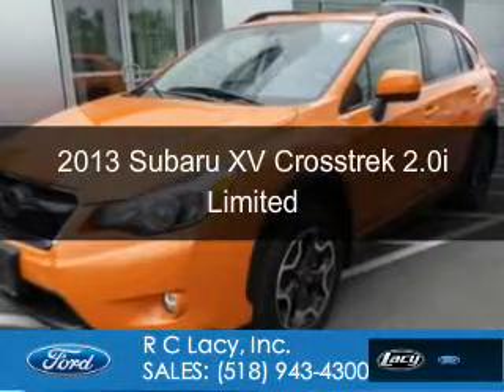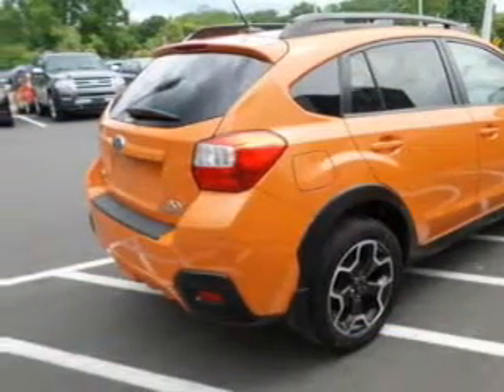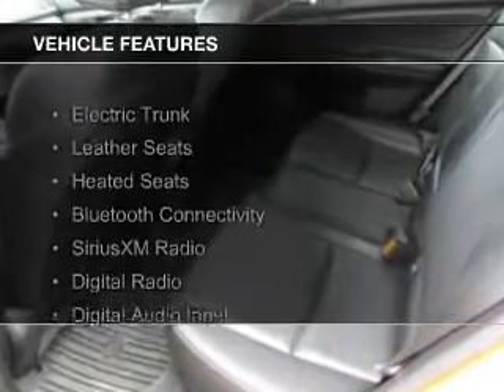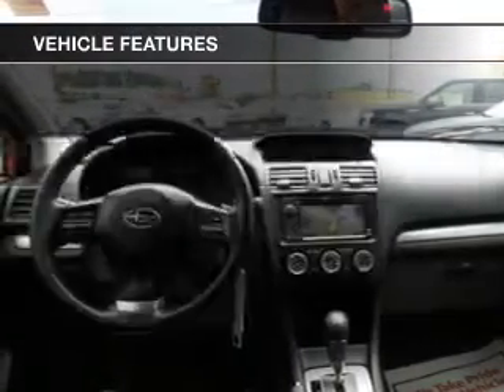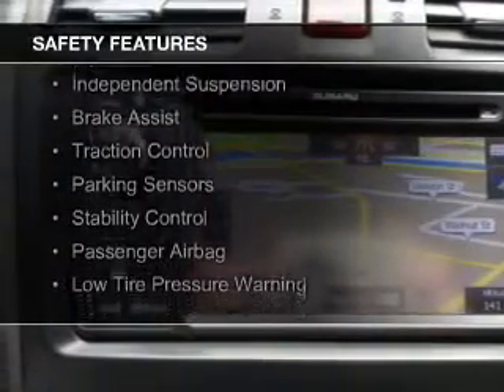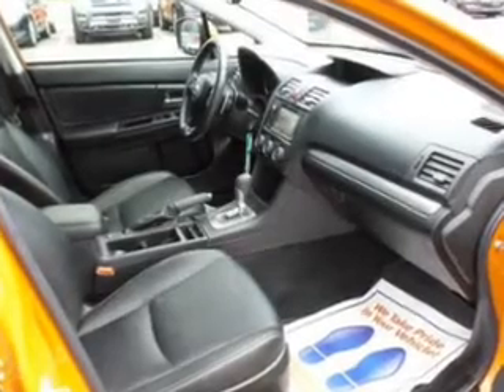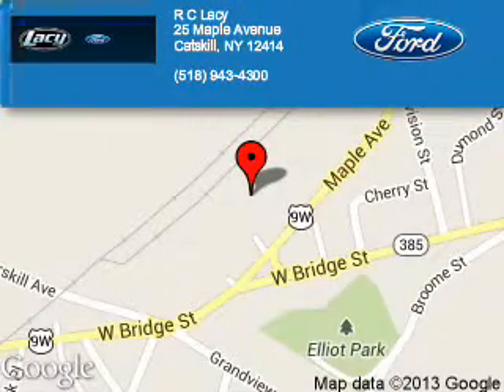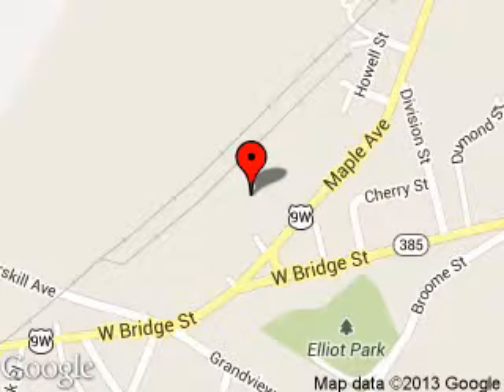2013 Subaru XV Crosstrek - CATSKILL NY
Phone:
Year: 2013
Make: Subaru
Model: XV Crosstrek
Trim: 2.0i Limited
Engine: 2.0 liter H4 16 valve
Transmission: Automatic CVT
Color: Tangerine Orange Pearl
Mileage: 39294
Address:
25 HIGH ST